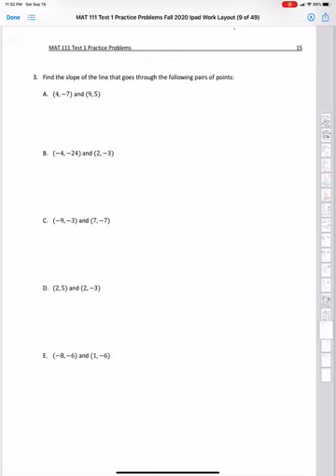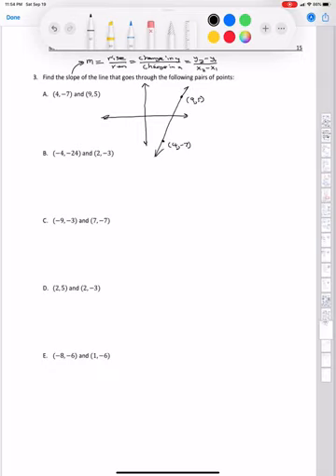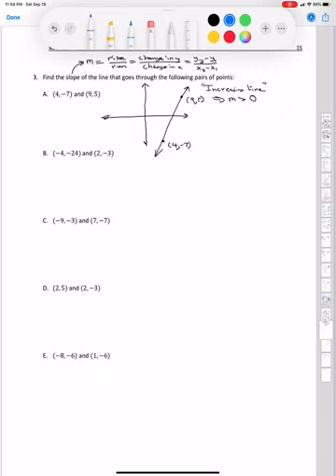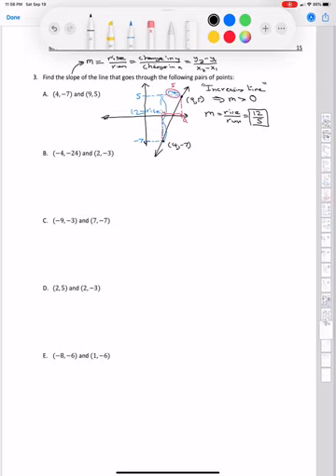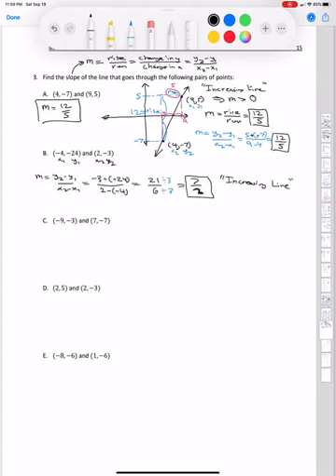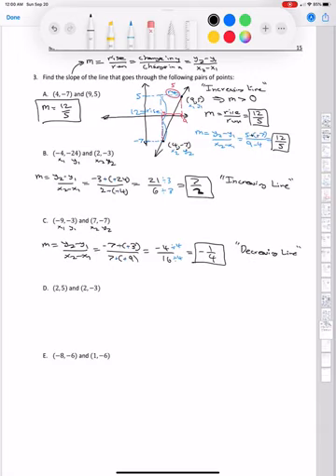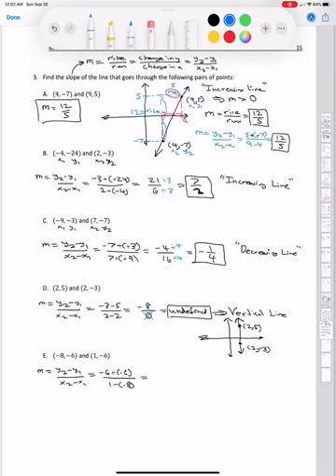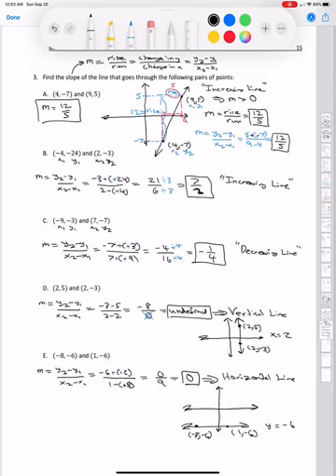Unit 1 Practice Test Problem 20